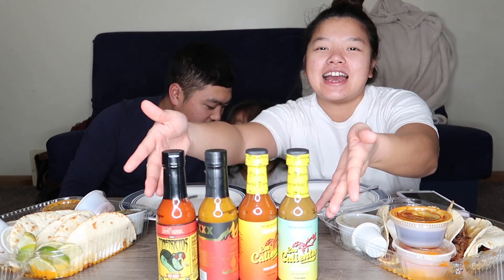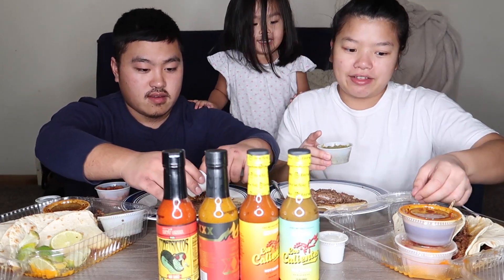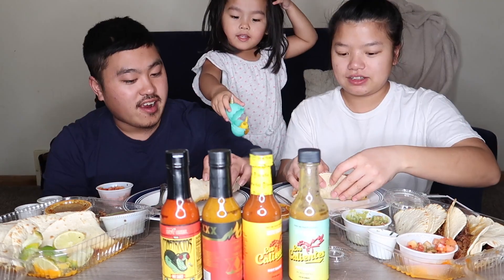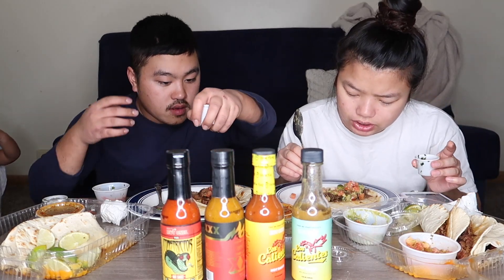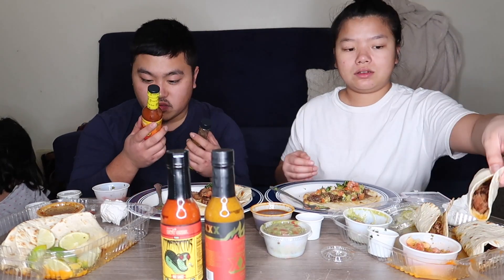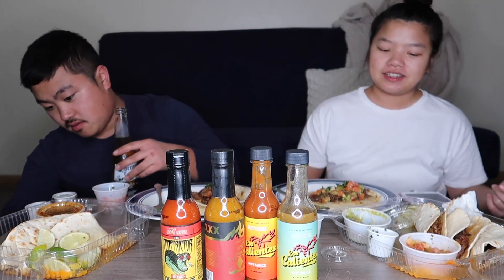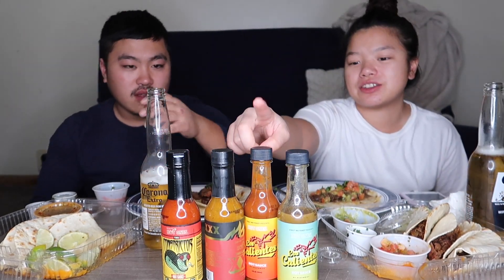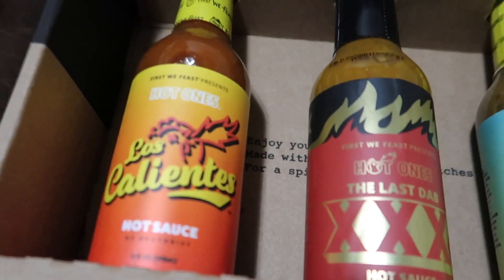TRYING THE HOTTEST HOT SAUCE FROM THE HOT ONES'!!!! | THE LAST DAB XXX Review | HOW SPICY IS IT?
In this video, me and my husband tries the hottest hot sauce from The Hot Ones'. The LAST DAB XXX! If you're curious as to how spicy it is watch this video to find out! We also tried three other hot sauces from The Hot One's!
Thanks for watching, I hope you guys enjoyed this video and if you want to see more, LIKE this video, Subscribe to my channel, Click the notification bell, and  if you guys have any questions, leave me a comment below.

If you are new to my channel, WELCOME! My name is Liz! I share all of my lifestyle experiences, my interest, motherhood & best of all FOOD. I’m just an average Hmong American woman, from good old Wisconsin where I was raised and born by a single mom.  I am happily married to my wonderful husband for 5 years now and going on strong. I have a beautiful 3 year old daughter (Leona).  I am a very out going person, so I love family adventures, and exploring new things.  I would like to express myself more here on my channel.  I have so much to say and share that I hope as I continue to build this channel of mine that it brings some sort of value to you.

Current Camera:
Favorite Lighting Kit: